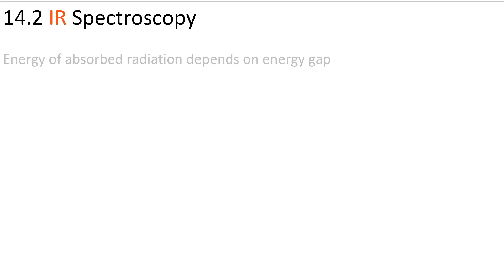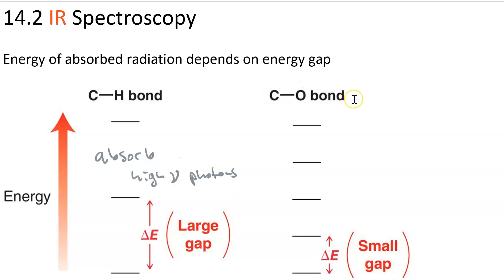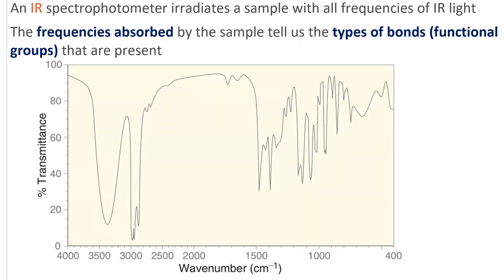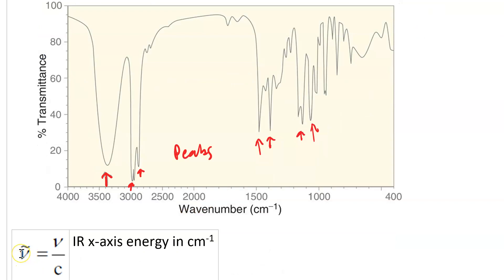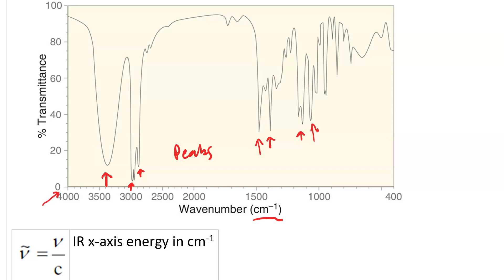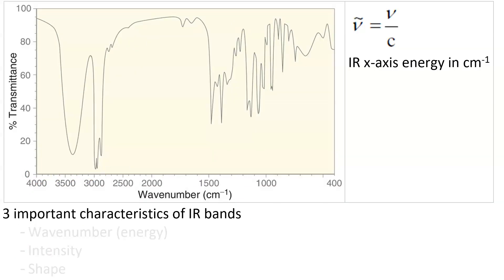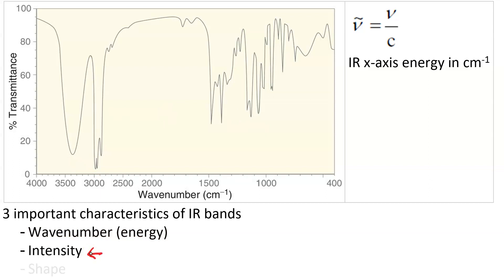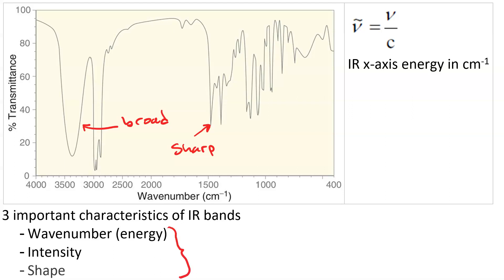Intro to IR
Infrared light causes molecules to vibrate as they absorb different frequencies of light. The wavenumber (frequence), intensity, and shape of the observed vibrations reveal which functional groups are present in the molecule